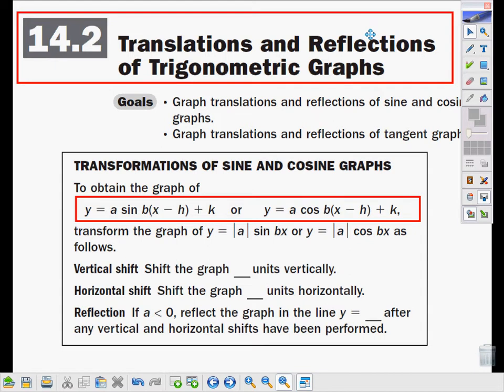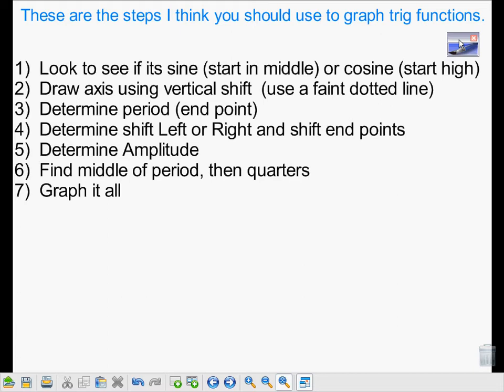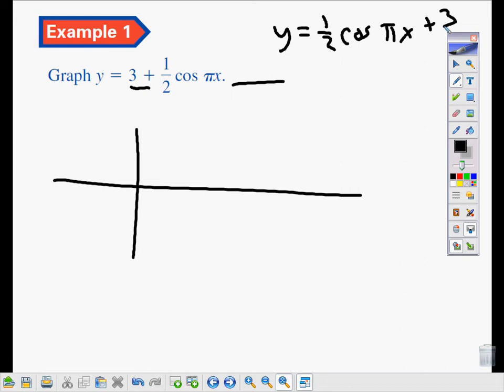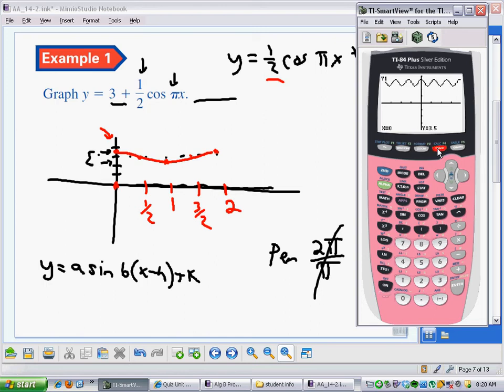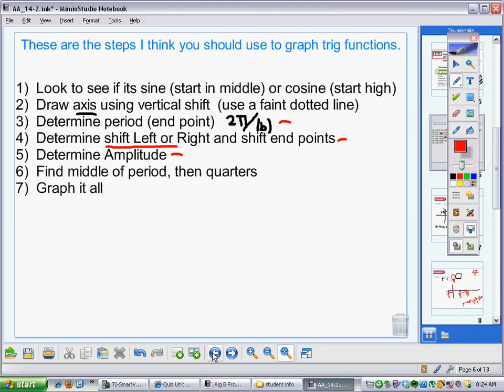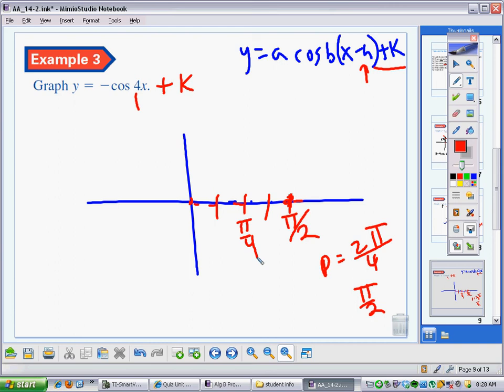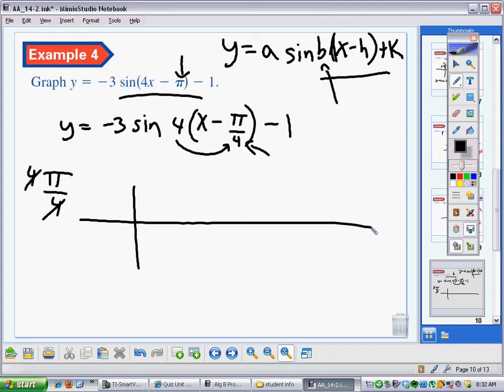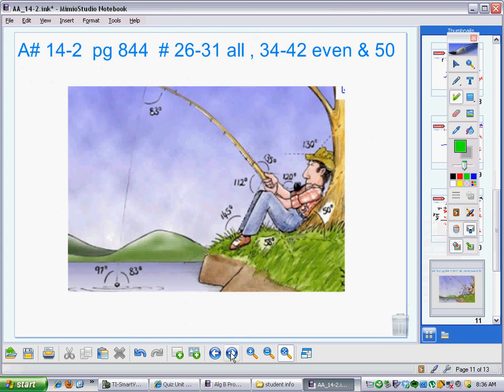AATR_14-2_5-11-12.avi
Czaplewski teaching section 14-2 from Advanced Algebra Trig.